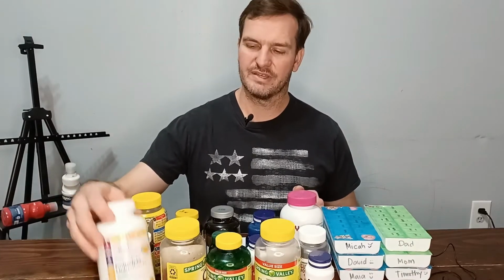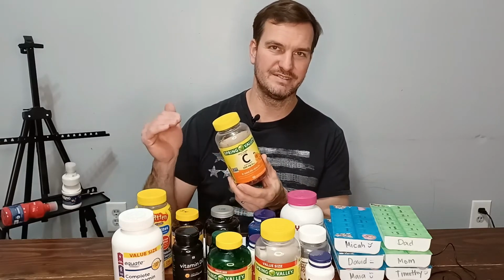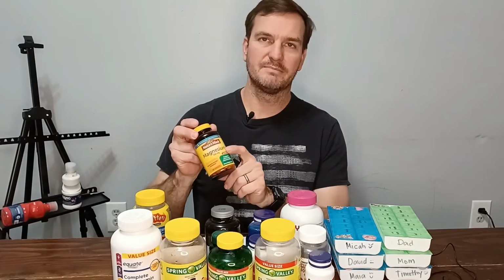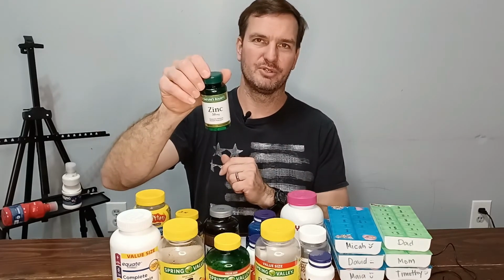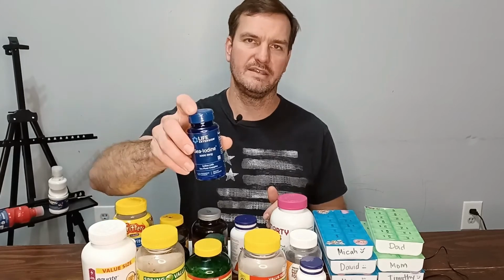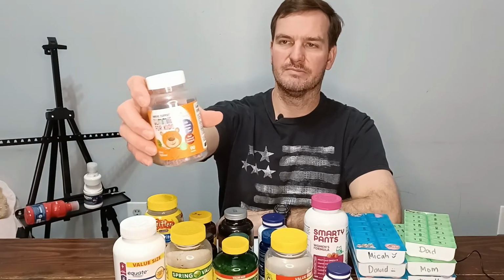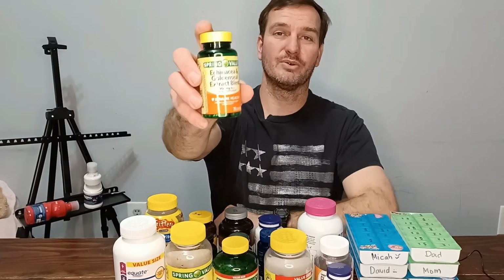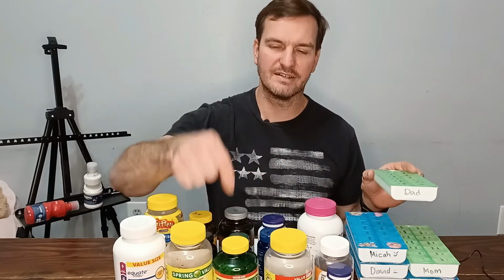Vitamins we take during Pandemic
What vitamins and supplements do you take regularly? In this video, we talk about the ones that we take and why we do.